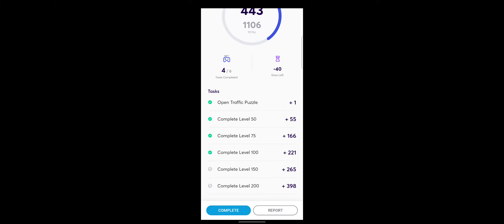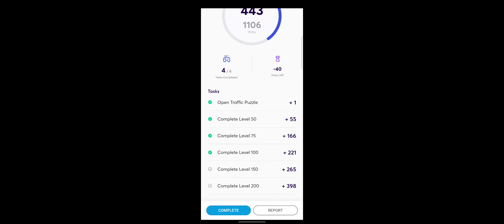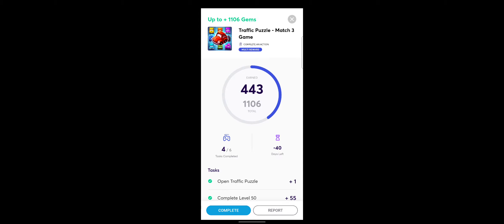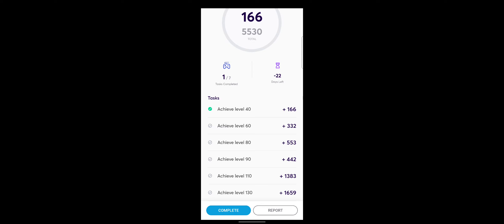How to get HUNDREDS of gems in Dragon City 2022 | Android and iOS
I show you how to get hundreds of gems in Dragon City for 100% free